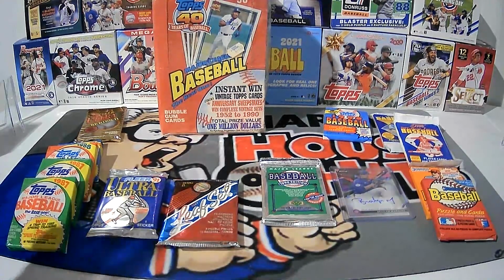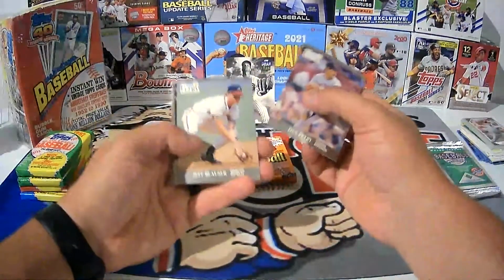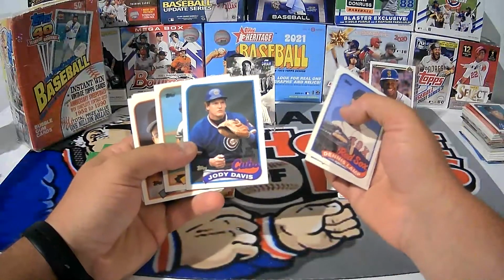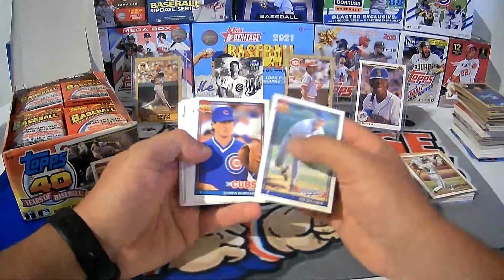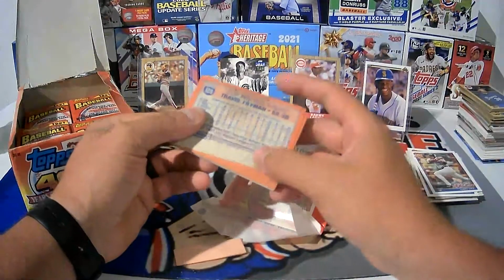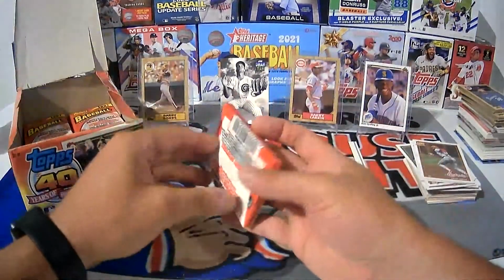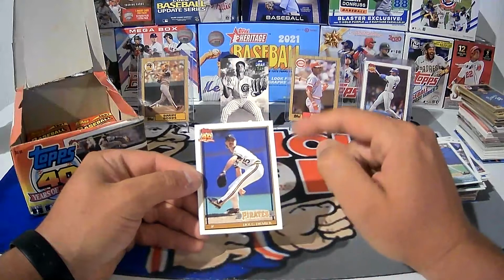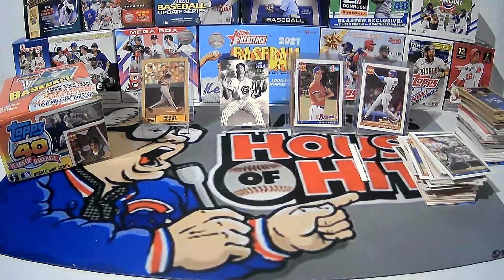Harry Caray on the hunt for The hunt for Chipper Jones RC and Mark Whiten Error Card